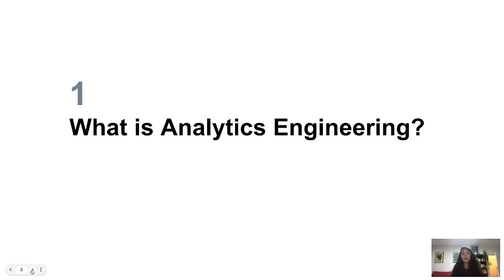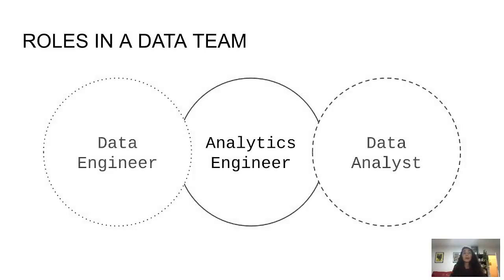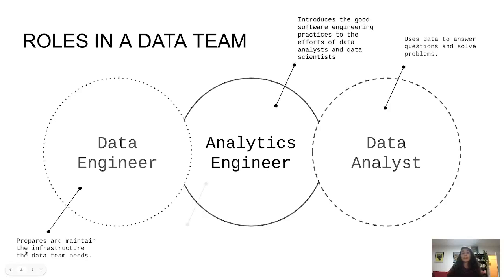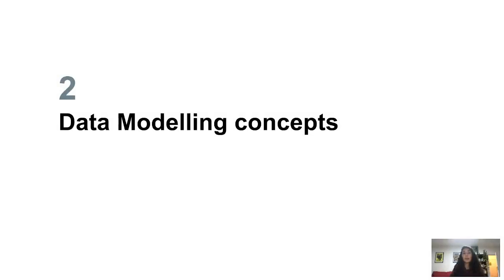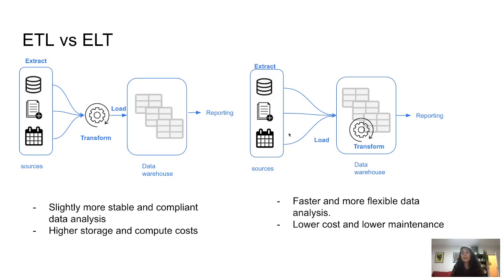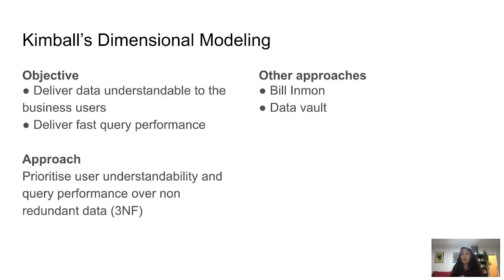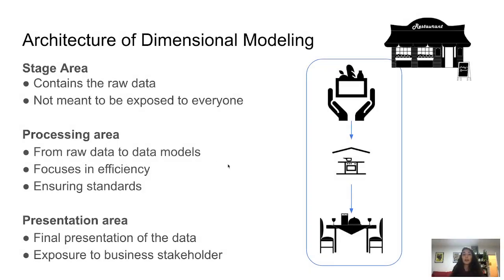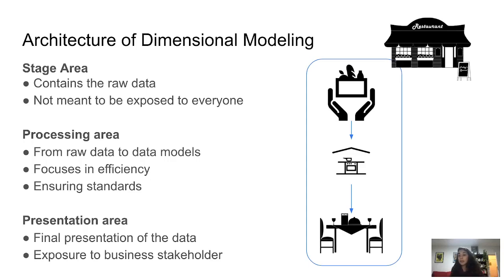Week 4 1 Basics